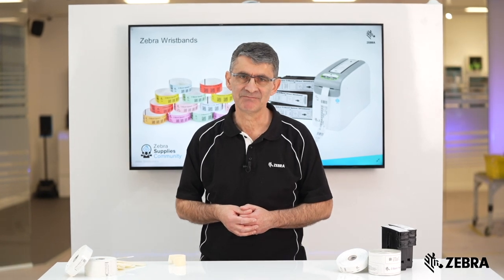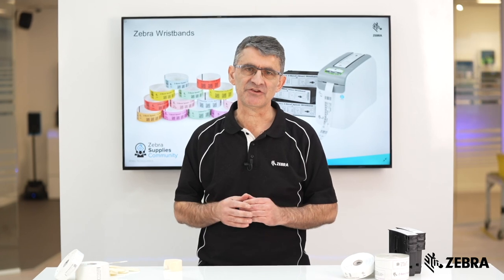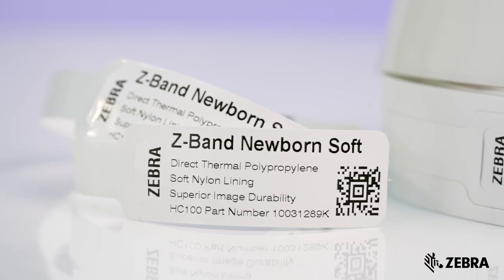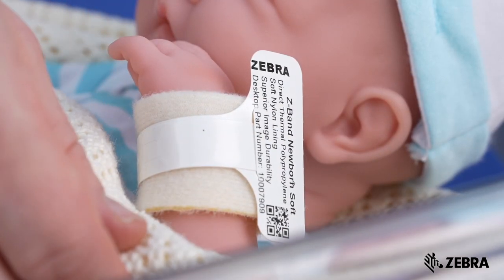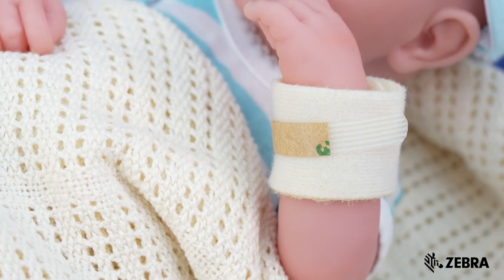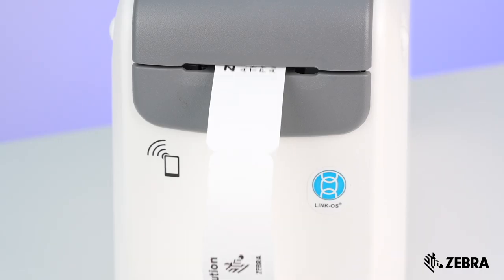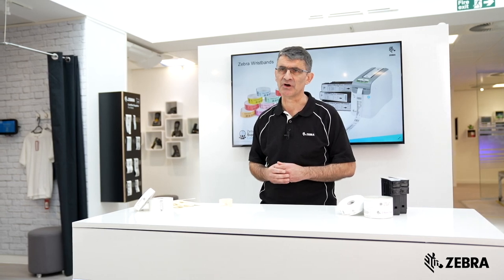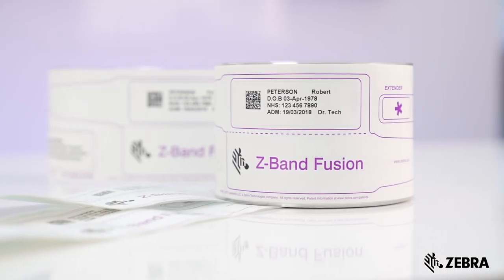Maternity Wristbands | Enhance Safety and Convenience with Specialised Maternity Wristbands | Zebra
In this video, Regional Product Manager Kevin Davies, provides an overview of Zebra’s range of wristbands that are optimised for mothers and babies in the maternity wards. This includes the Z-band Ultra Soft Maternity ID Wristband, providing 1-wristband for the mother, and 2-wristbands for the baby, printed as part of the same set, enhancing patient safety, and adding convenience for nurses and midwives.